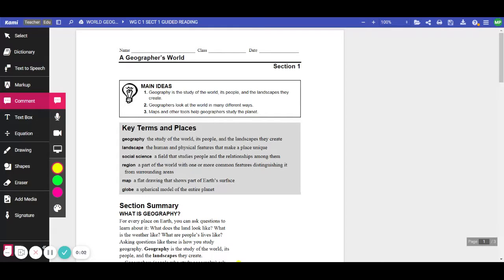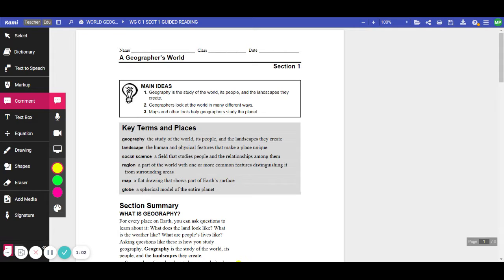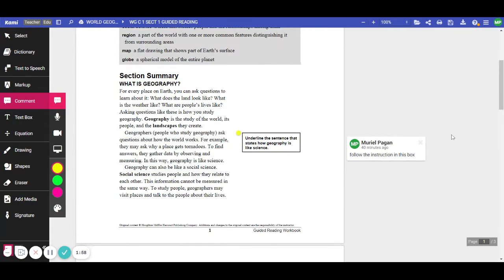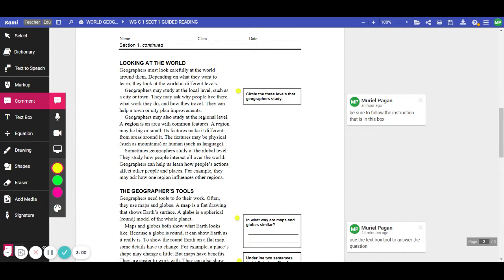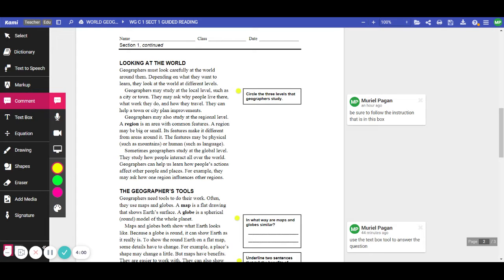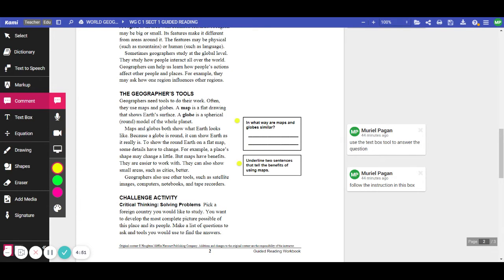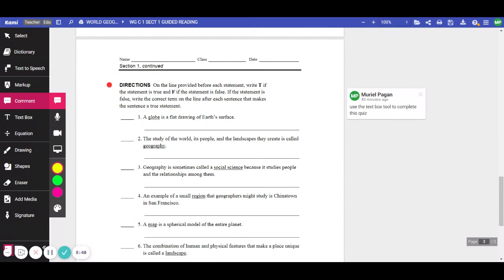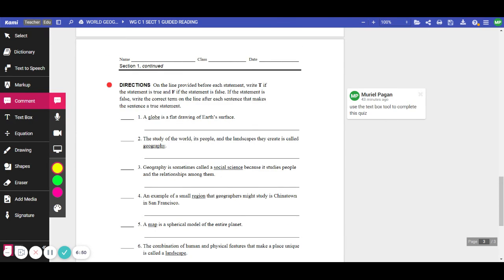WG C 1 SECT 1 GUIDED READING